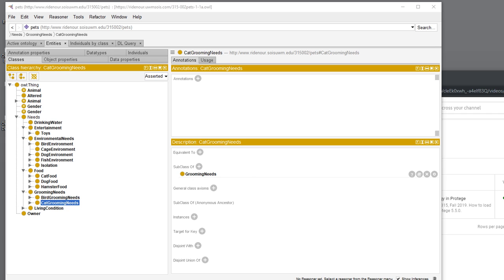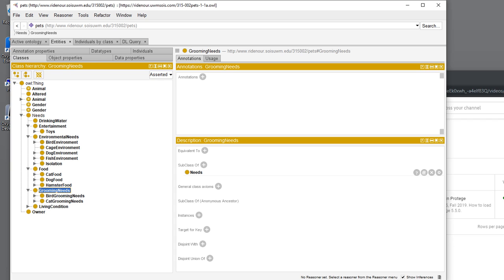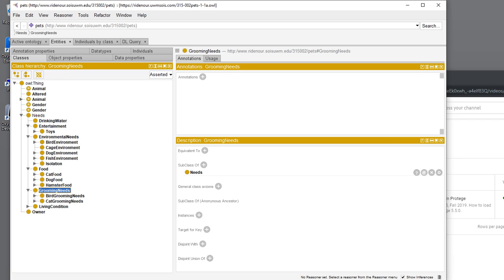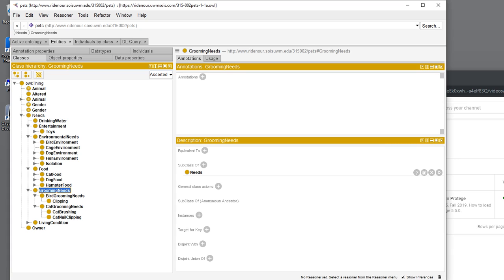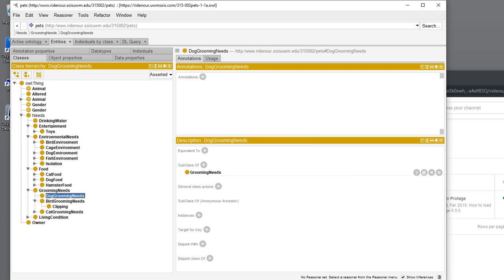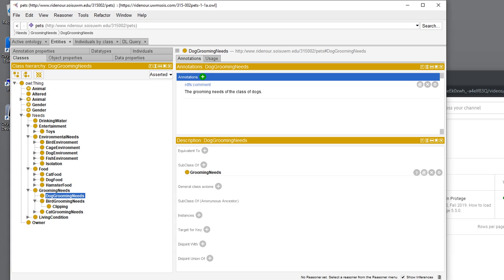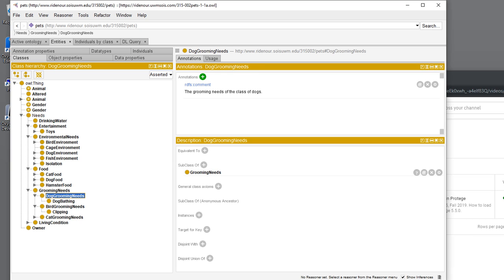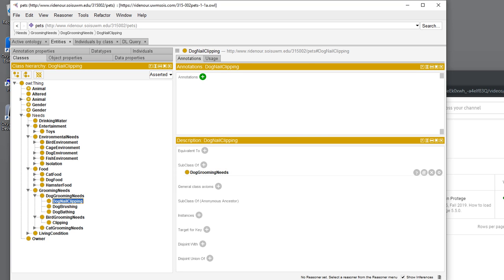Adding Subclasses in Protege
How to add subclasses to an ontology in Protege 5.5.0.